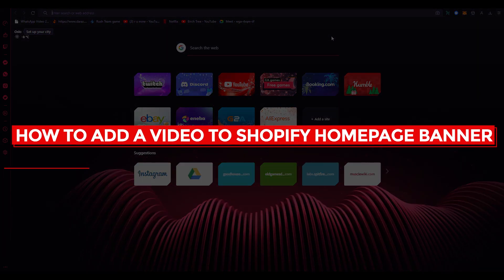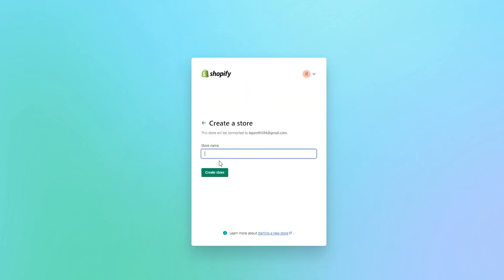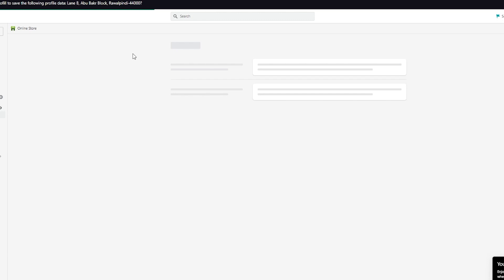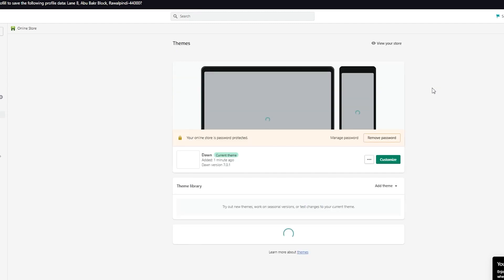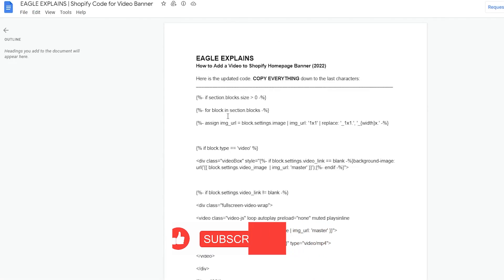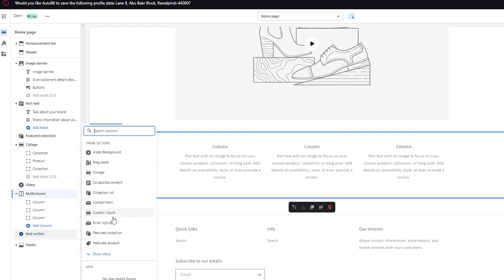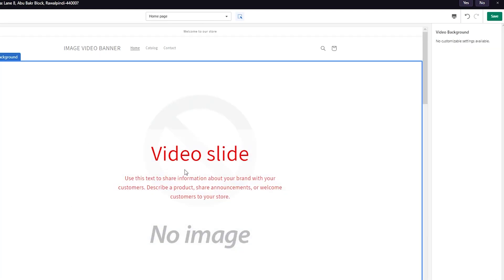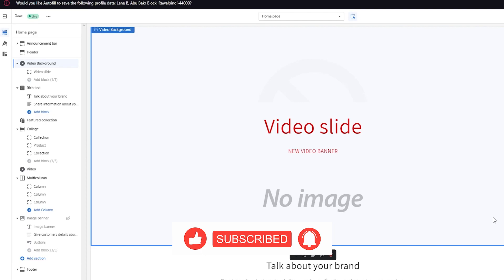How To Add A Video To Shopify Homepage Banner (2023)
In this tutorial video, you'll learn how to add a video to your Shopify homepage banner to create a captivating first impression for your customers. The step-by-step guide will show you how to upload your video to a hosting platform, create a video URL, and insert it into the banner section of your Shopify store. With this knowledge, you'll be able to customize your homepage banner and effectively communicate your brand message to potential customers. Start enhancing your Shopify store's visual appeal and engagement by adding a video to your homepage banner today!